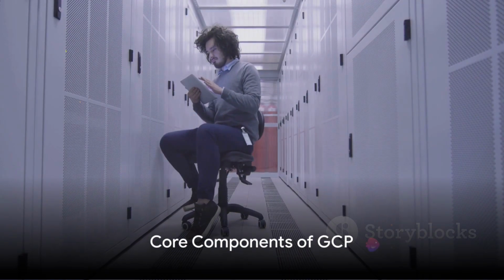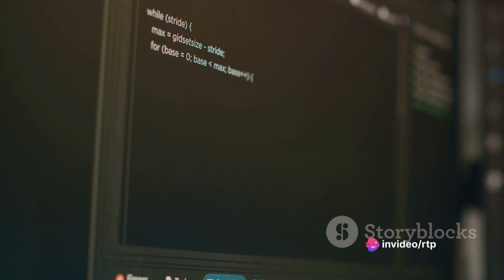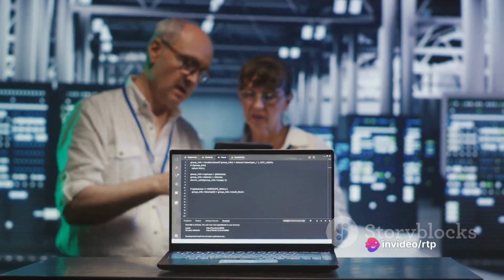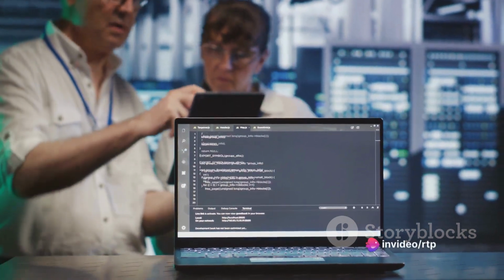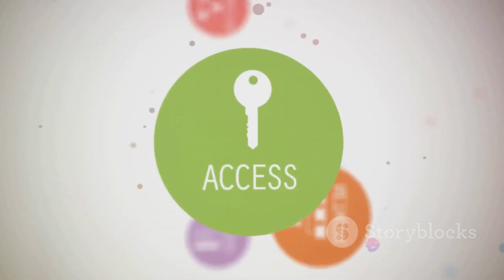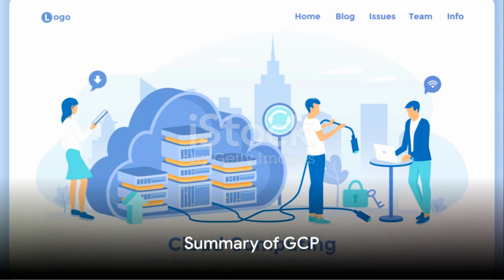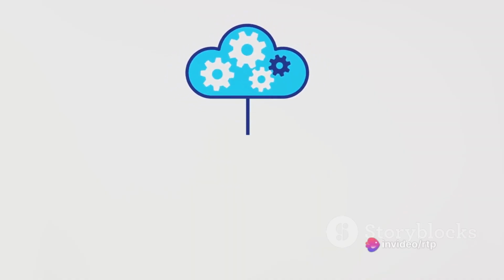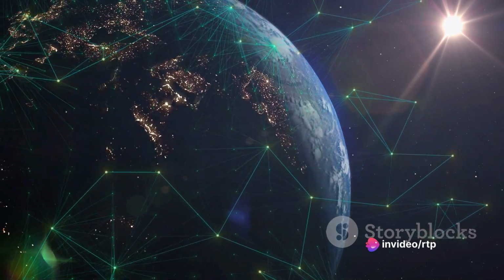Google Cloud Platform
In this must-watch video, we break down the intricacies of Google Cloud Platform (GCP) in the most simple and engaging way possible. Whether you're a beginner or an experienced user, you'll find this guide incredibly helpful.

Join us as we explore the ins and outs of GCP, covering the fundamental concepts, key services, and how they all work together. We'll demystify cloud computing, discuss the benefits of GCP, and provide real-world examples to help you understand its power.

Discover how GCP can transform your business, increase efficiency, and streamline your operations. From virtual machines, storage solutions, and databases to AI and machine learning tools, we'll explore the impressive range of services on offer.

Our expert presenters will guide you through the setup process, sharing easy-to-follow steps that anyone can follow. We'll also provide helpful tips and tricks to optimize your GCP experience.

Whether you're a developer, IT professional, or a curious individual wanting to expand your knowledge, this video is for you. Don't miss out on this chance to enhance your understanding of Google Cloud Platform!

Let's spread the knowledge and empower others to leverage the incredible capabilities of GCP.

OUTLINE:

00:00:00 Introduction to Google Cloud Platform
00:00:27 Core Components of GCP
00:01:39 Additional Services of GCP
00:02:00 Summary of GCP
00:02:27 Conclusion